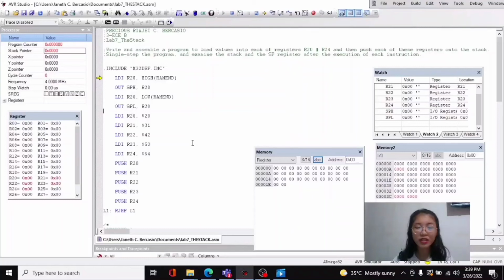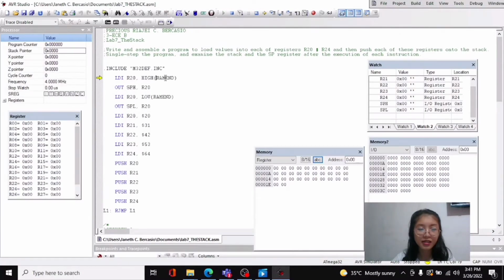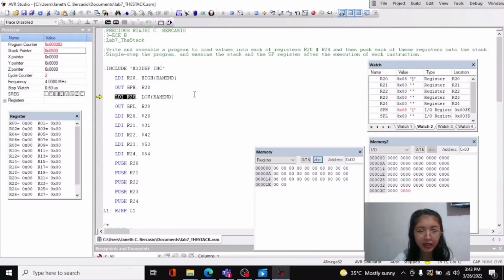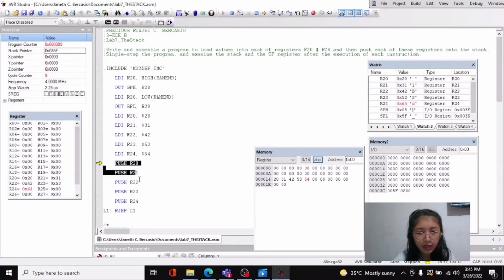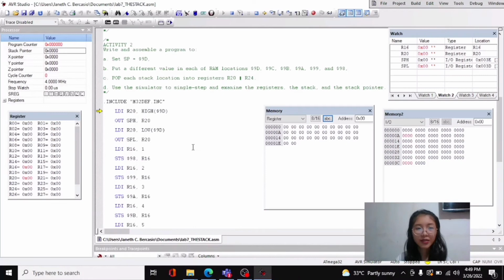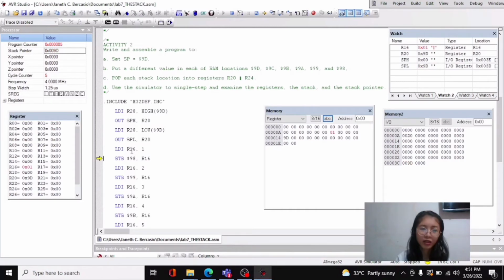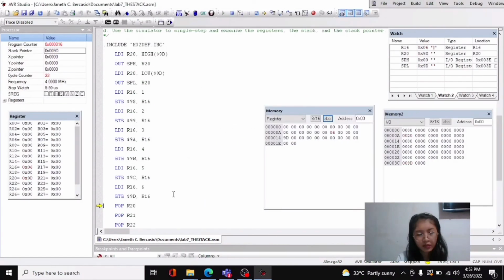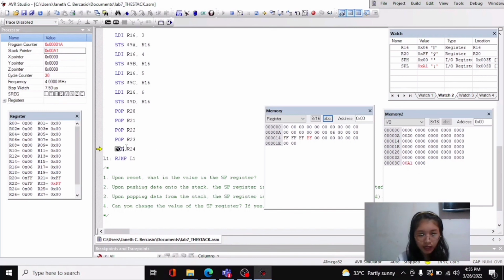The Stack: Avr Studio 4 | ATMega32